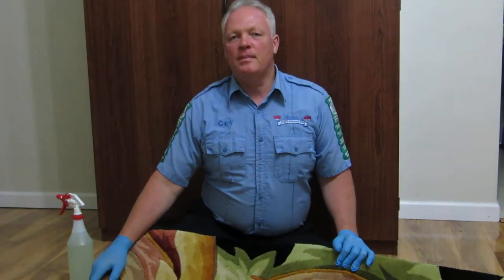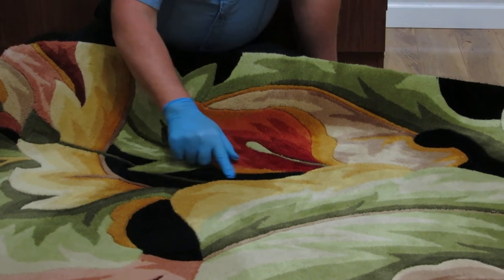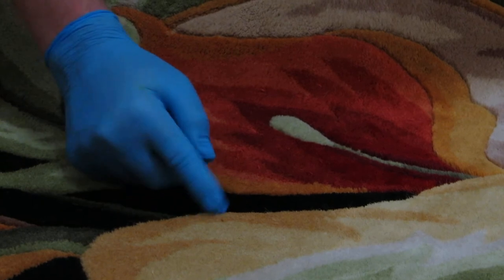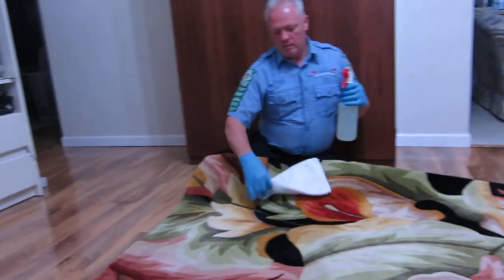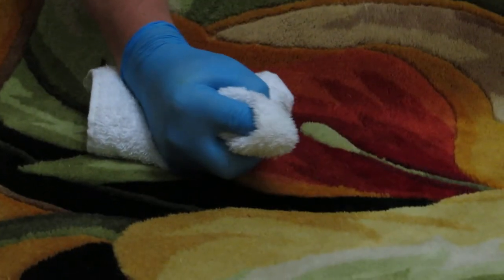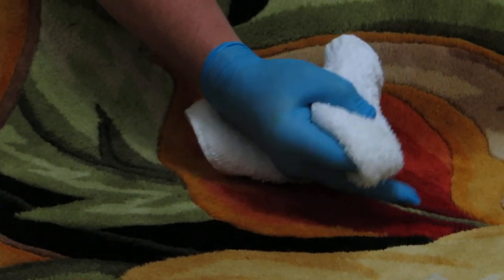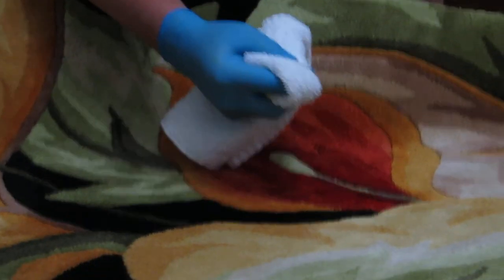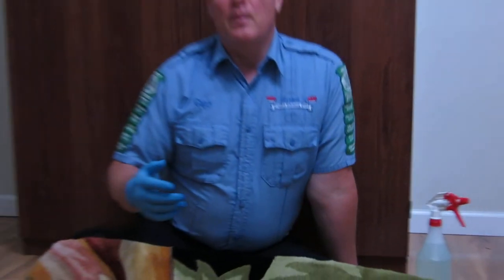Area rug cleaning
Area rug cleaning. Checking for bleeding.